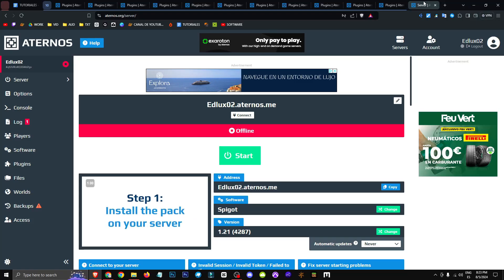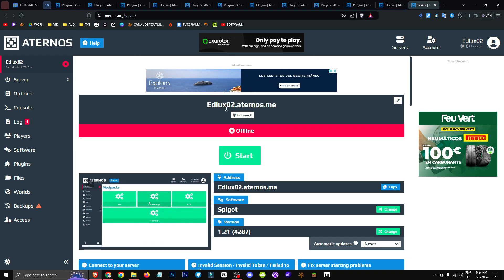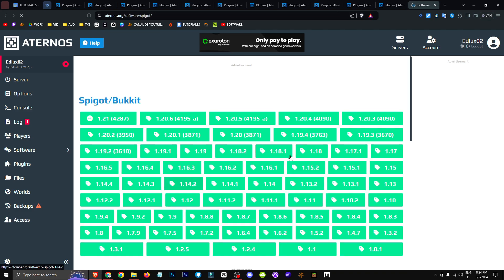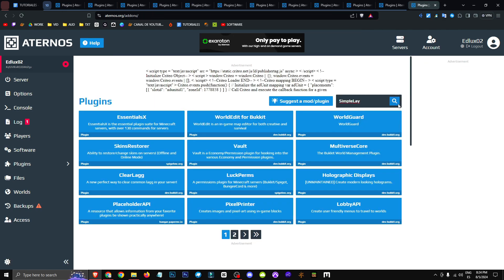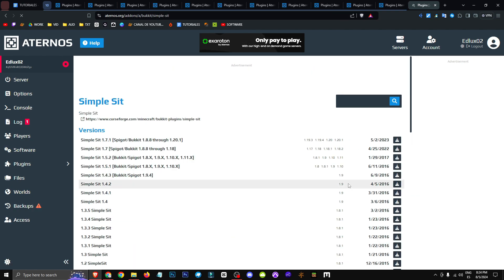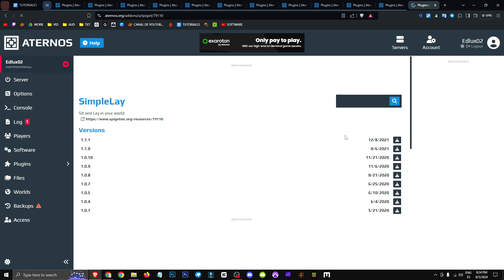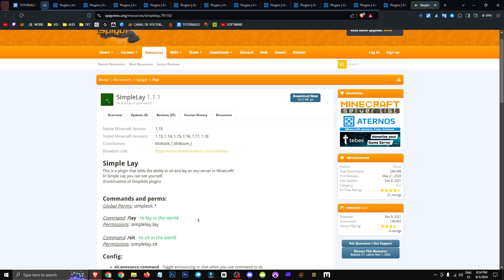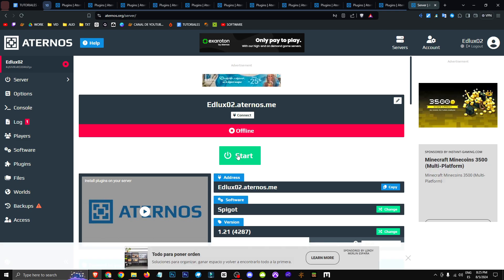🟨 HOW to be able to SIT or STRETCH on your ATERNOS MINECRAFT SERVER